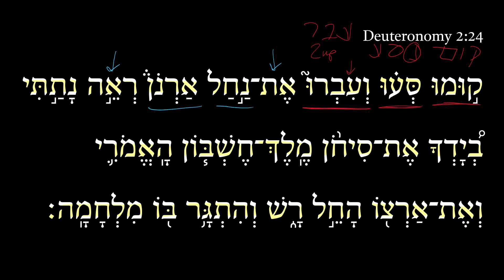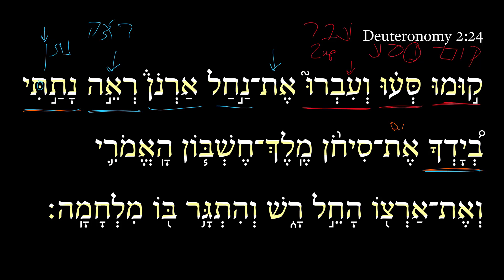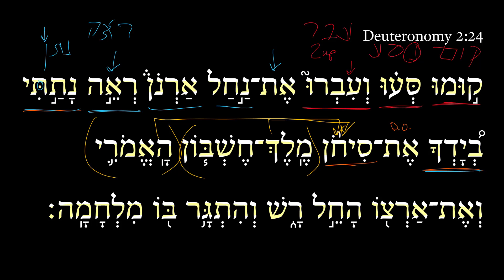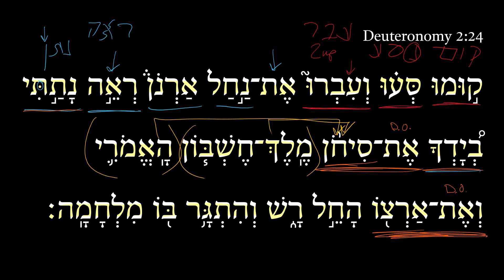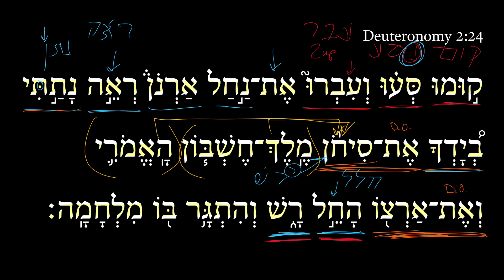Deuteronomy 2:24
The 2-minute “Daily Dose” videos on Deuteronomy by Dr. Adam Howell are aimed at helping you grow and sharpen your Hebrew reading ability. Five-seven days per week, we will deliver to you a free 2-minute video in which I talk through part of a Hebrew verse. See DailyDoseofHebrew.com